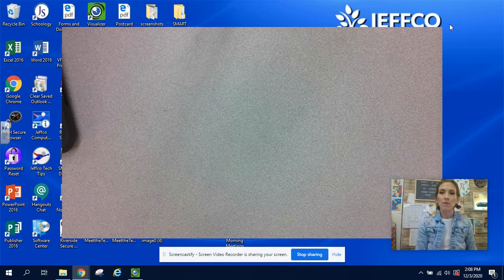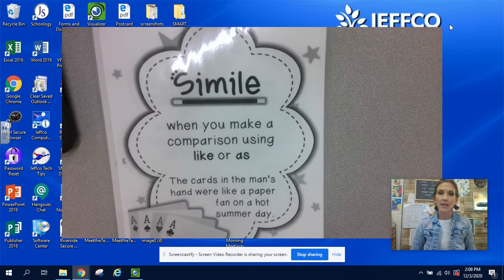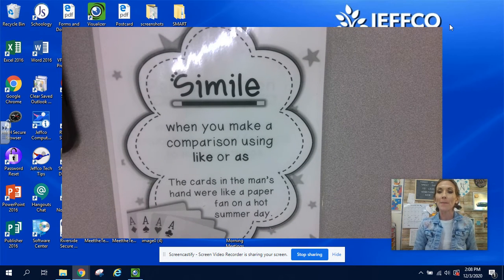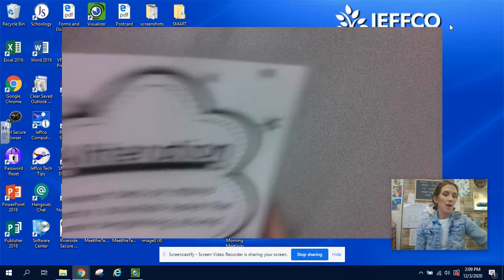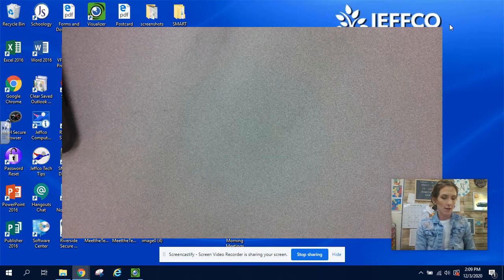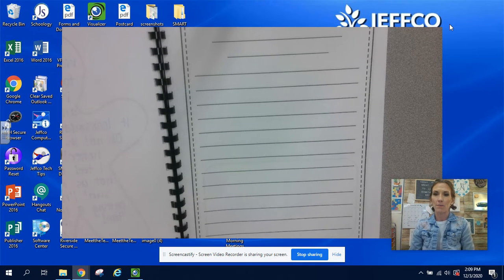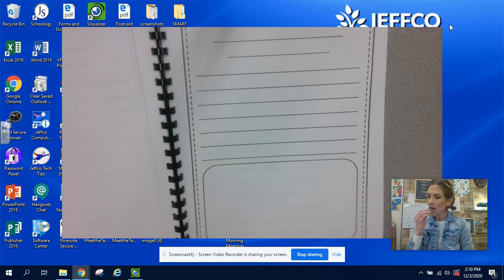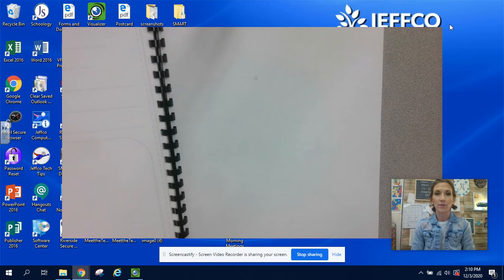Untitled: Dec 3, 2020 2:11 PM